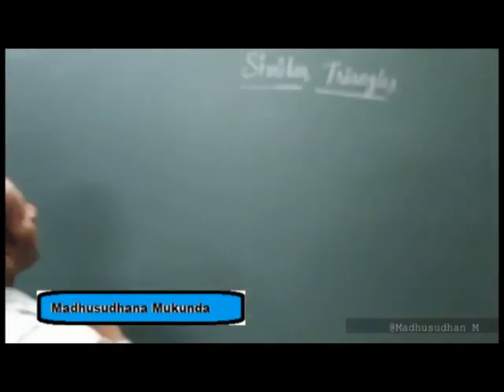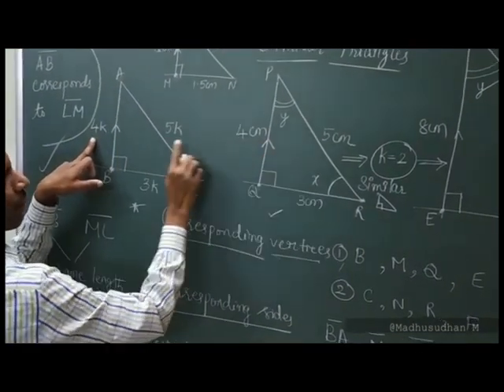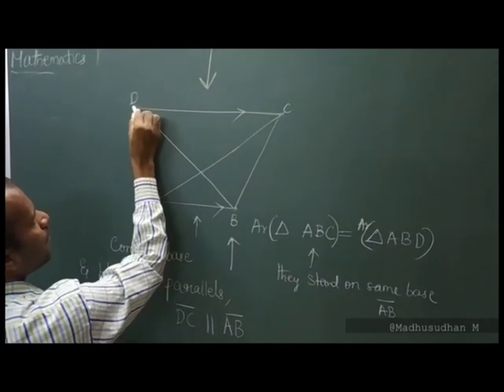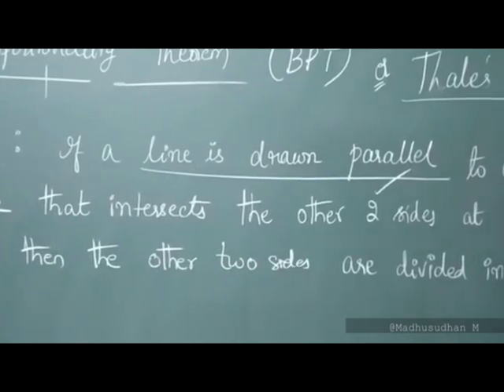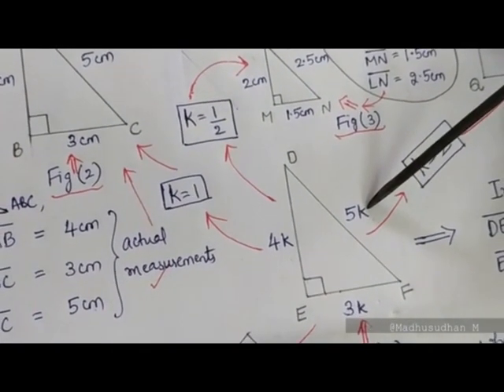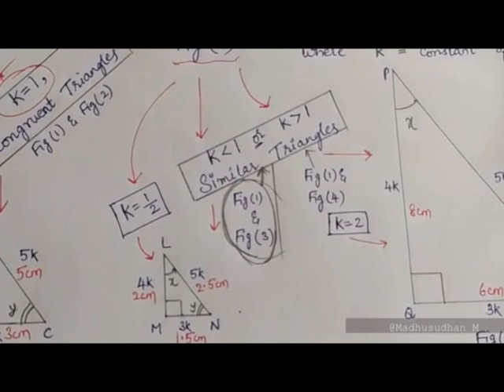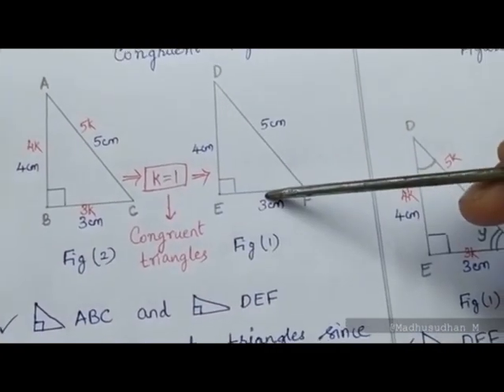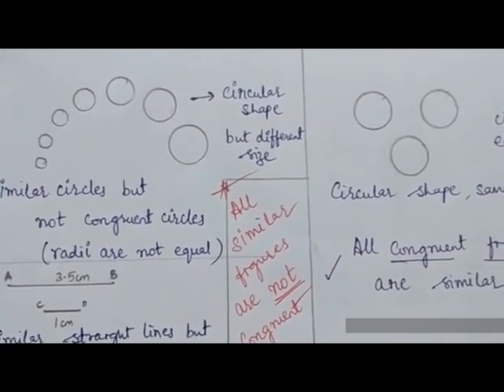Class 10 Maths | Similar Triangles | Ch 2 | NCERT | STATE | Easy Solutions | MADHU SUDHAN M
Class 10 Maths Triangles Class X Thales theorem or Basic proportionality theorem (BPT) Triangles Introduction Triangles Chapter 2 Theorem 2.1 class 10 maths NCERT Solutions, MADHUSUDHANA M SOLUTIONS|

Lecture - 01 Class X Maths.
Learning Maths was never so Easy & Fun.

Your child is in class 8th, class 9th & class 10th...
Make them love mathematics.

Now a student can learn any topic at her/his own place, at her/his own home. No need for any other classes, as all the topics are very extensively covered You will love Maths... We promise!

Begin your journey to success.

Classroom Comes Home 👩‍💻
Let's score 💯 this time.
Let's Rise Above Average📈 & Make a Difference! 😎